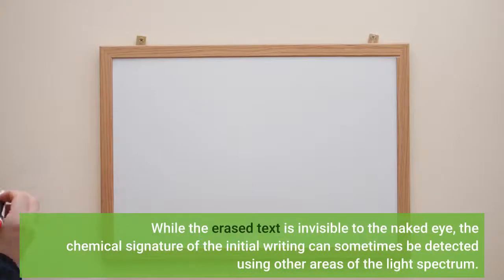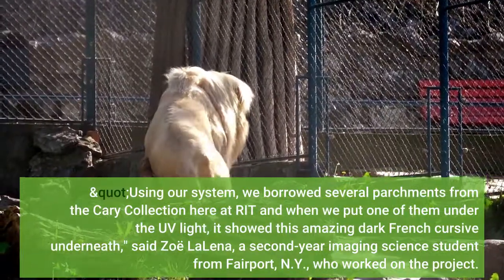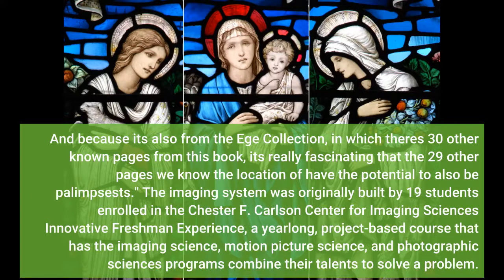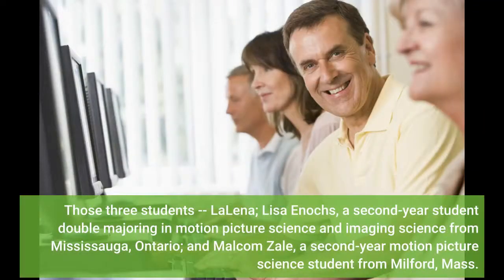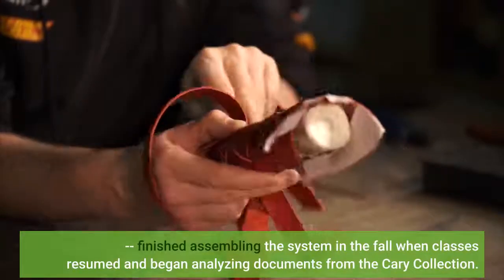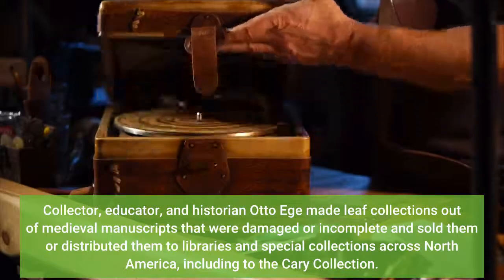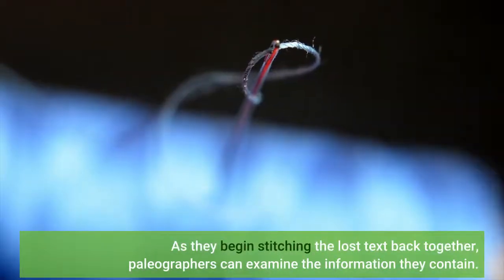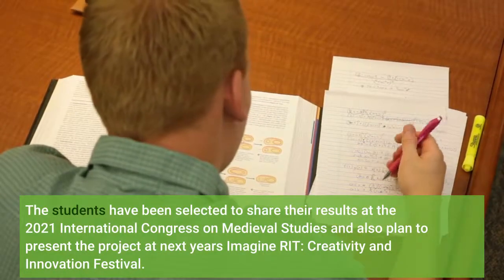Hidden 15th-century text on medieval manuscripts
Hidden 15th-century text on medieval manuscripts - Information for all latest updates Science and Technology

Rochester Institute of Technology students discovered lost text on 15th-century manuscript leaves using an imaging system they developed as freshmen. By using ultraviolet-fluorescence imaging, the students revealed that a manuscript leaf held in RIT's Cary Graphic Arts Collection was actually a palimpsest, a manuscript on parchment with multiple layers of writing. At the time the manuscript was written, making parchment was expensive, so leaves were regularly scraped or erased and re-used. While the erased text is invisible to the naked eye, the chemical signature of the initial writing can sometimes be detected using other areas of the light spectrum.
"Using our system, we borrowed several parchments from the Cary Collection here at RIT and when we put one of them under the UV light, it showed this amazing dark French cursive underneath," said Zoë LaLena, a second-year imaging science student from Fairport, N.Y., who worked on the project. "This was amazing because this document has been in the Cary Collection for about a decade now and no one noticed. And because it's also from the Ege Collection, in which there's 30 other known pages from this book, it's really fascinating that the 29 other pages we know the location of have the potential to also be palimpsests."
The imaging system was originally built by 19 students enrolled in the Chester F. Carlson Center for Imaging Science's Innovative Freshman Experience, a yearlong, project-based course that has the imaging science, motion picture science, and photographic sciences programs combine their talents to solve a problem.
When RIT switched to remote instruction in March due to the coronavirus outbreak, the students were unable to finish building it, but thanks to a donation from Jeffrey Harris '75 (photographic science and instrumentation) and Joyce Pratt, three students received funding to continue to work on the project over the summer. Those three students -- LaLena; Lisa Enochs, a second-year student double majoring in motion picture science and imaging science from Mississauga, Ontario; and Malcom Zale, a second-year motion picture science student from Milford, Mass. -- finished assembling the system in the fall when classes resumed and began analyzing documents from the Cary Collection.
Steven Galbraith, curator of the Cary Graphic Arts Collection, said he was excited they discovered the manuscript leaf was a palimpsest because similar leaves have been studied extensively by scholars across the country, but never tested with UV light or fully imaged.
Collector, educator, and historian Otto Ege made leaf collections out of medieval manuscripts that were damaged or incomplete and sold them or distributed them to libraries and special collections across North America, including to the Cary Collection. Galbraith said he's excited because it means that many other cultural and academic institutions with Ege Collection leaves now may have palimpsests in their collection to study.
"The students have supplied incredibly important information about at least two of our manuscript leaves here in the collection and in a sense have discovered two texts that we didn't know were in the collection," said Galbraith. "Now we have to figure out what those texts are and that's the power of spectral imaging in cultural institutions. To fully understand our own collections, we need to know the depth of our collections, and imaging science helps reveal all of that to us."
The students are interested to see if more manuscript leaves from Ege collections across the country are palimpsests. They imaged another Ege Collection leaf at the Buffalo and Erie County Public Library that turned out to be a palimpsest and are reaching out to other curators across the country. As they begin stitching the lost text back together, paleographers can examine the information they contain.
The students have been selected to share their results at the 2021 International Congress on Medieval Studies and also plan to present the project at next year's Imagine RIT: Creativity and Inn...